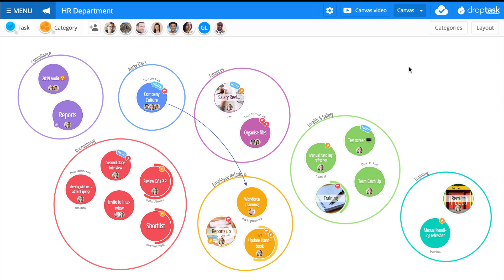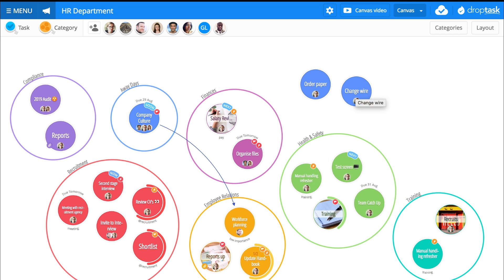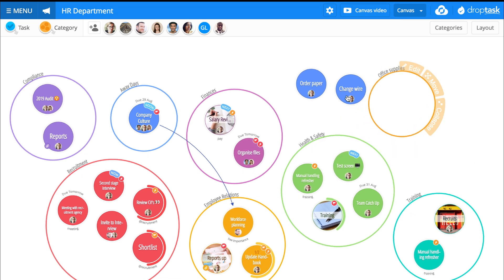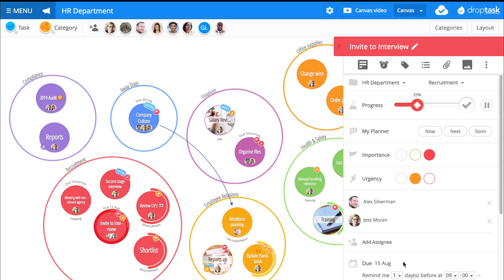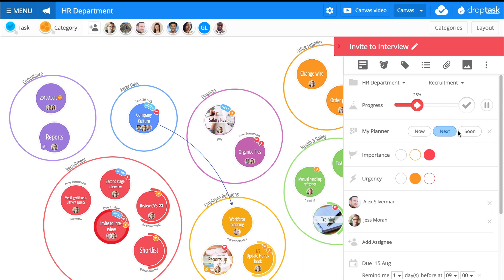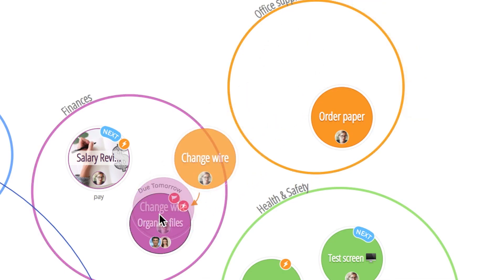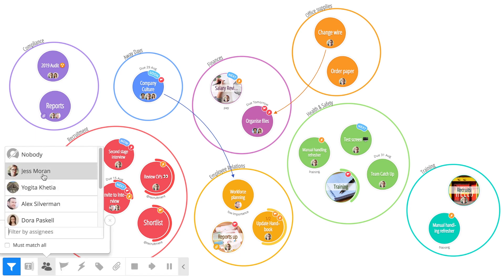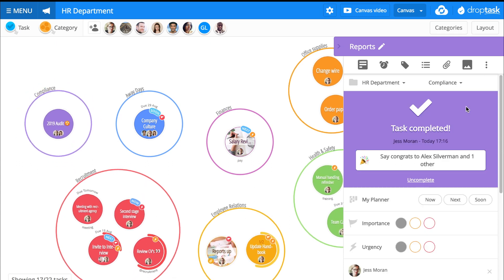DropTask tutorial: Canvas View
Learn how to create highly visual, creative projects using DropTask's Canvas View. Task are represented as bubbles and grouped together in circle categories. Give Canvas View a go today when you try for free